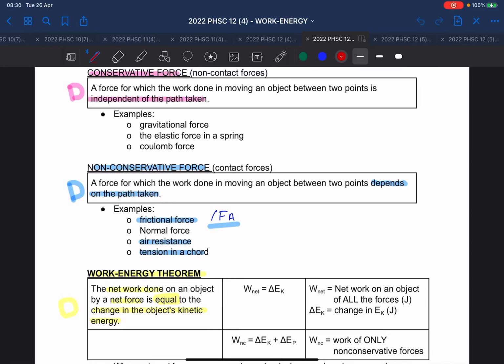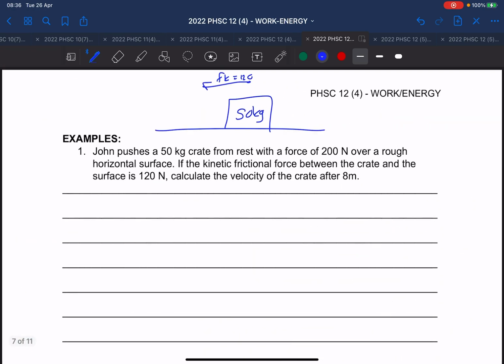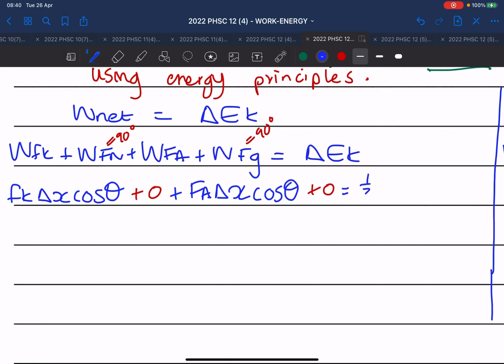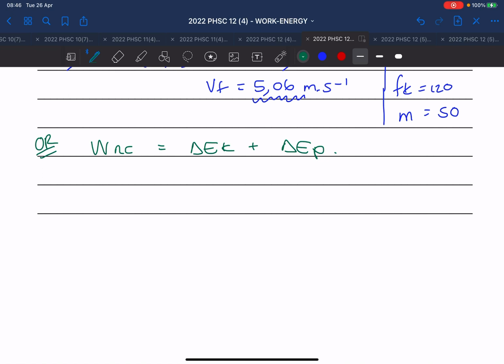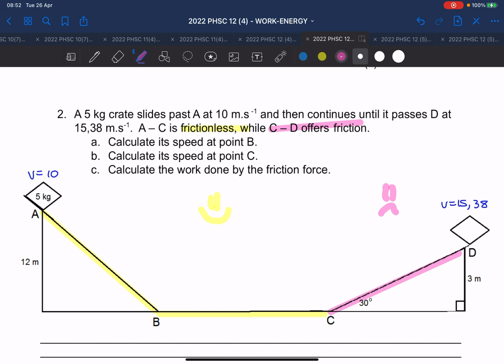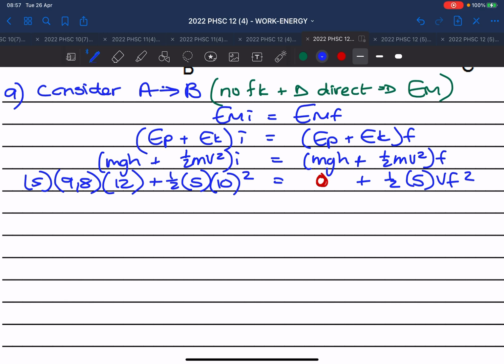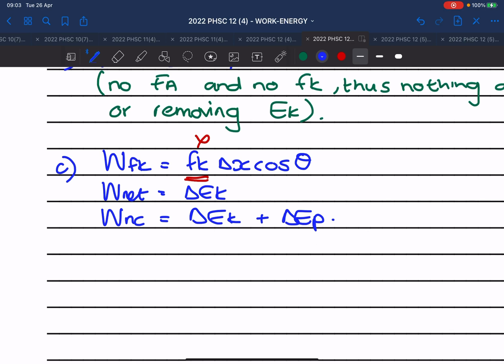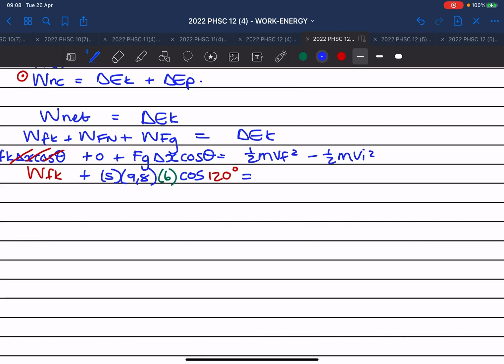2022 PHSC 12 ENG WORK-ENERGY p. 6-8